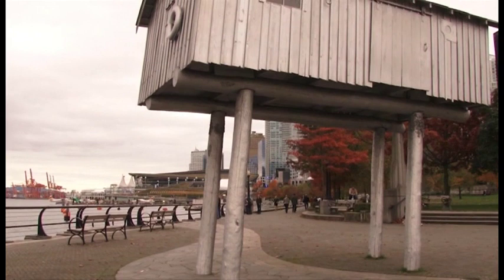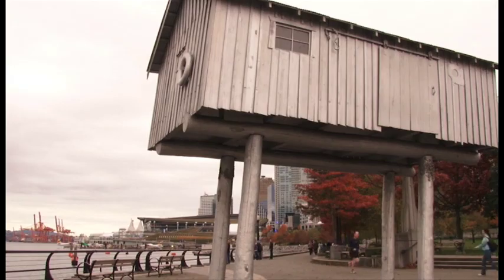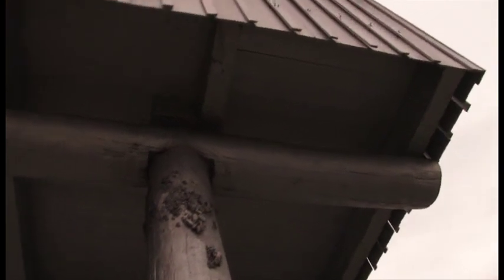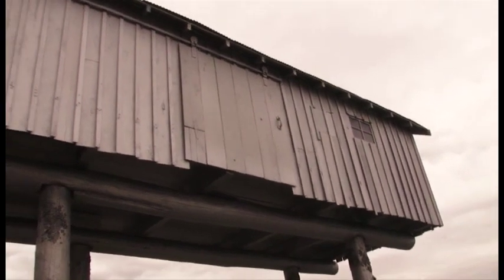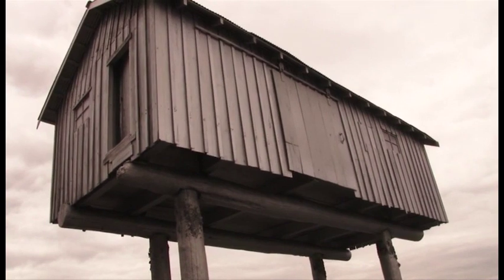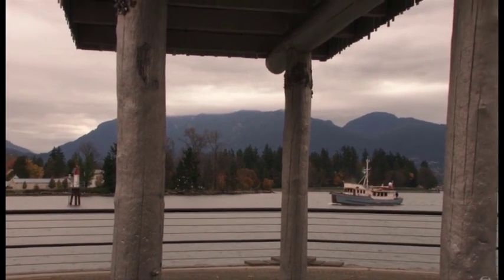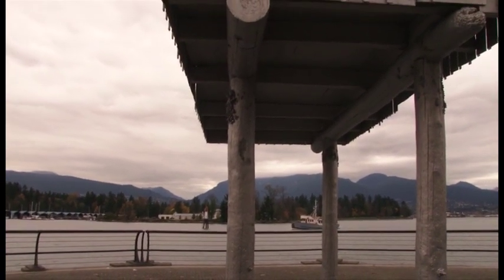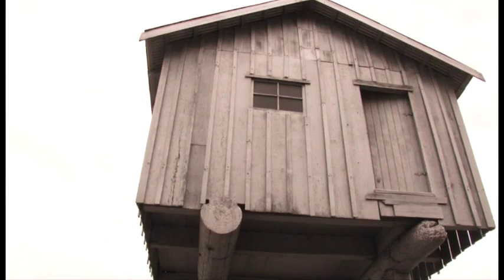Responding to Site: Liz Magor & Lightshed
Canadian artist Liz Magor was commissioned by a developer to create a work at the foot of a new development that spoke to the history of the place. One of 23 films I made about art in public spaces.